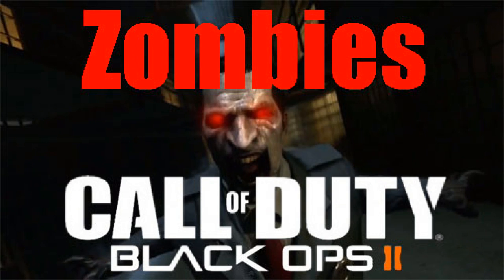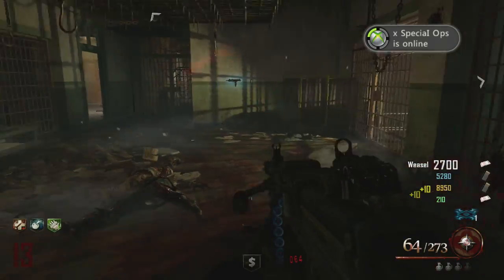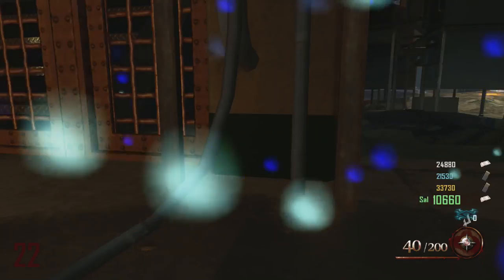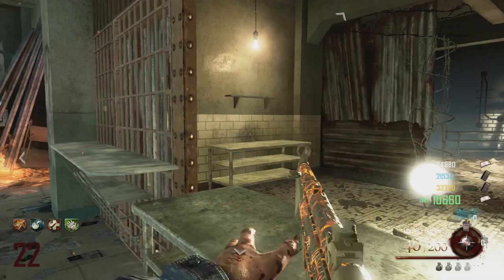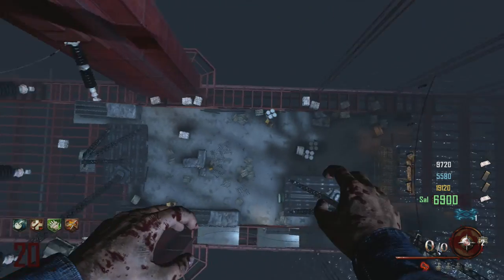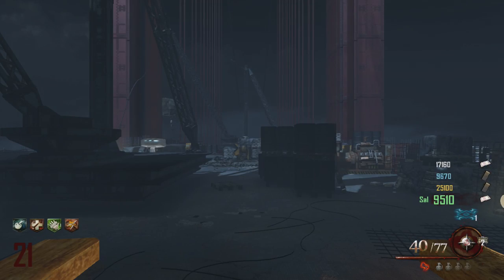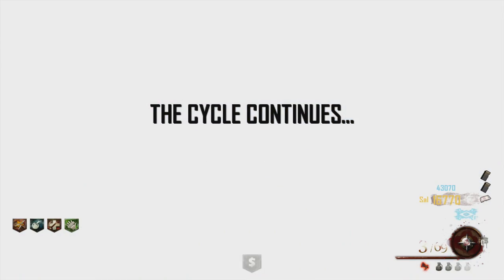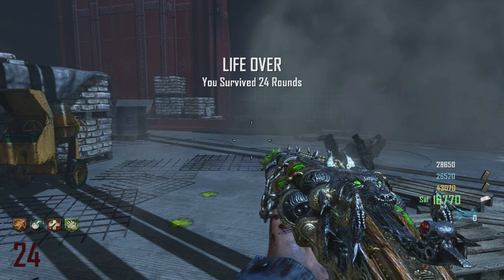Black Ops 2: "POP GOES THE WEASEL" Achievment/ Trophy Guide "Mob of the Dead" Zombies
Full tutorial for the Easter Egg on "Mob of the Dead" which will unlock the "Pop goes the Weasel" achievment/ trophy worth 25 Gamer score.
Please like/ comment on the video as it took a long time to make and please subscibe if you are new.